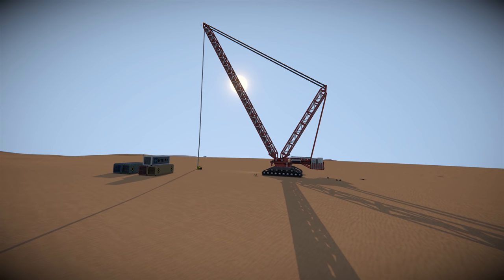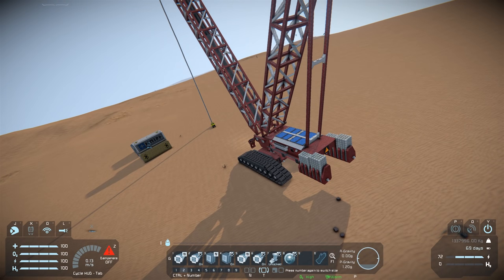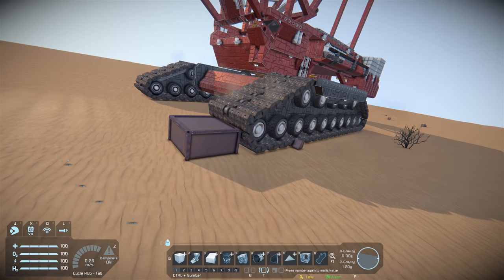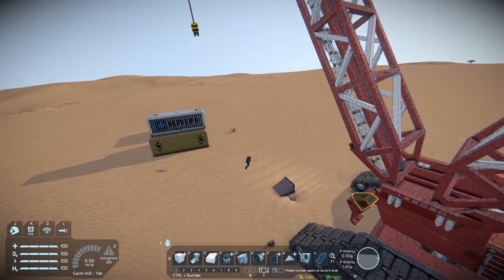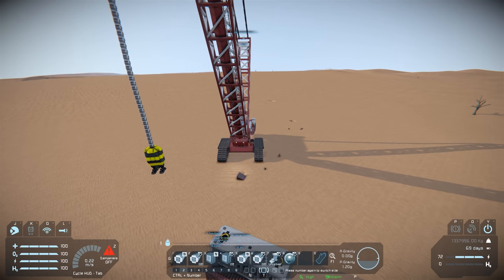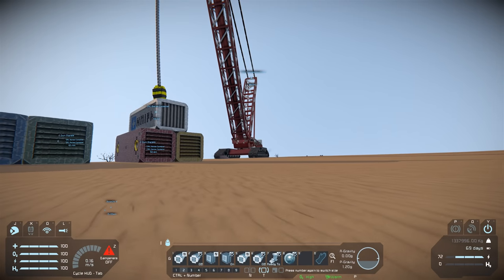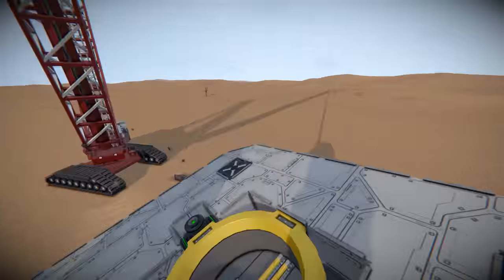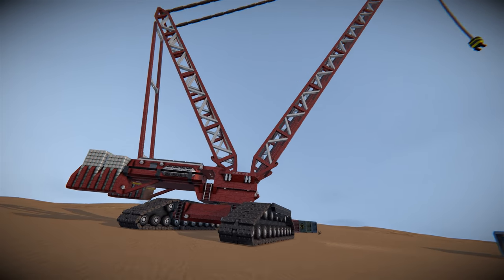Space Engineer's - Heavy Duty Crane Advanced Lifting System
The Tracked Sky Crane is perfect for getting that cookie jar on the top shelf! This crane has tracks, adjustable boom, adjustable cable, small cabin, and counterweight system! This crane can lift heavy fighter or rovers. It's a perfect addition to your construction sight! Enjoy!

This crane relies on balancing to work and not topple over. Thus, it must be placed on a level surface. You can always add more mass blocks onto the back to lift heavier objects.